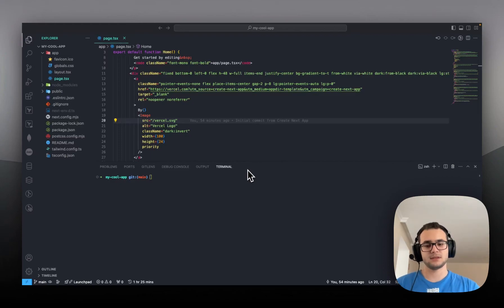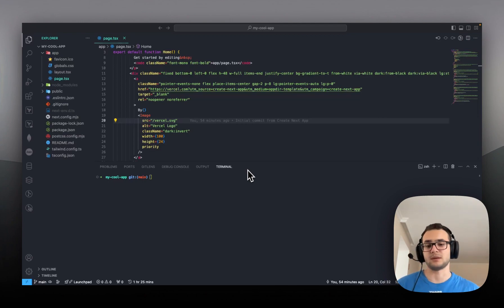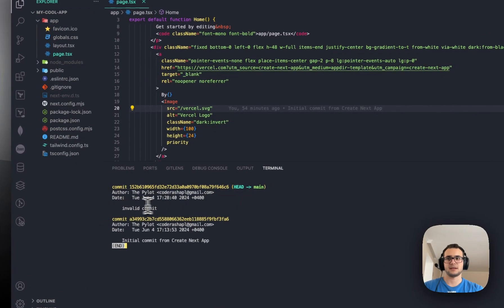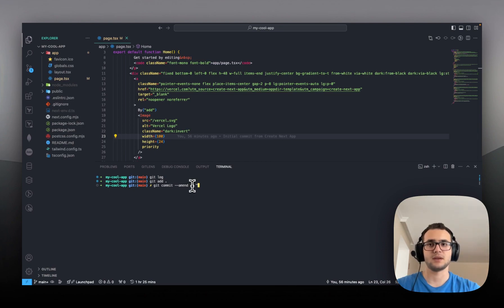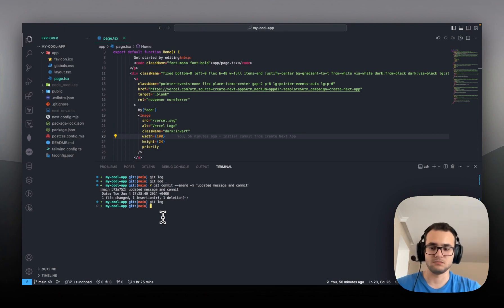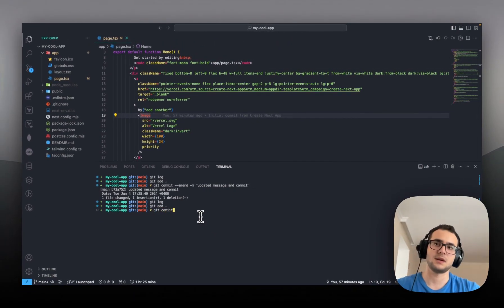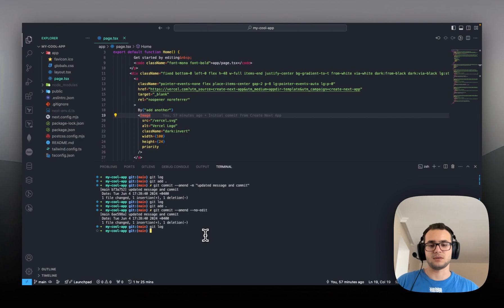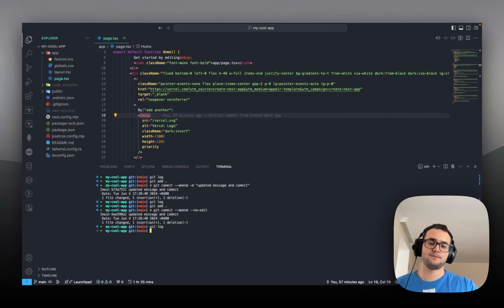How to overwrite commit in git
If you have pushed a commit and then realized that you need to make a small change that should be included in the commit's context. You can use the git commit --amend --no-edit command to modify the most recent commit with the same message or git commit --amend -m  to override the message as well.

You might need to use git push -f to force push the overrides.

This will allow you to add the small change and update the commit message if necessary. This strategy can be applied, for instance, if you forgot to apply linting or add a comment or update the commit message and so forth.

However, if you have already pushed the commit to a branch that maintained by multiple developers, you should avoid amending the commit as it can cause problems for other users who have already based work on the original commit. In this case, it's better to create a new commit that includes the small change and push that to the remote repository.

OnePublish | Cross-publish your tech content from Notion to DEV, Hashnode, Medium, Ghost and more.

Developer Timeline | Sharing real experience